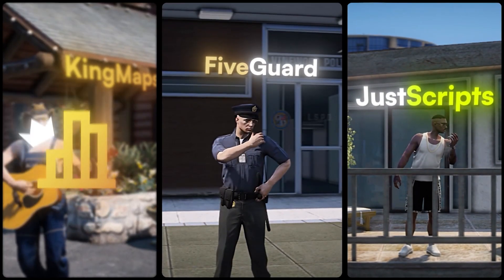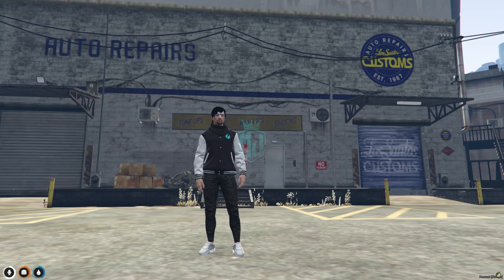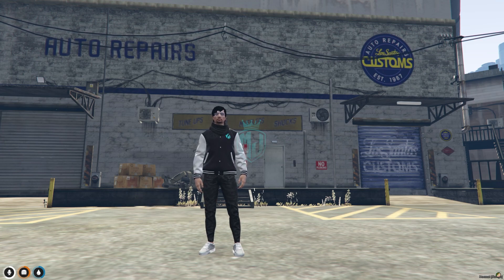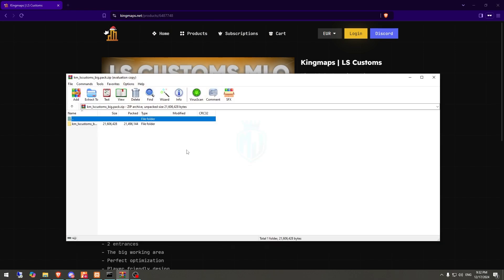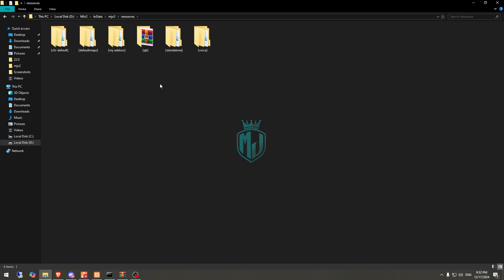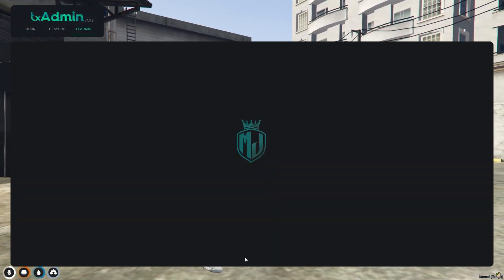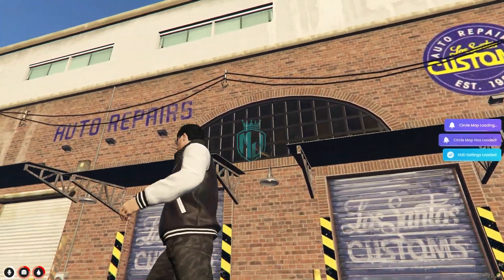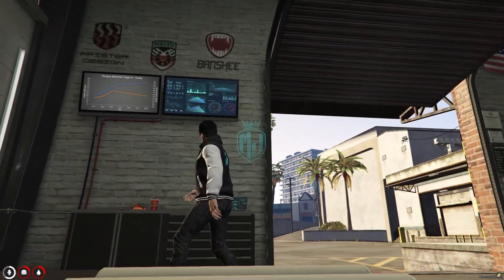Kingmaps | Premium LS Customs MLO for FiveM | MJ DEVELOPMENT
🎮 Don’t Forget!